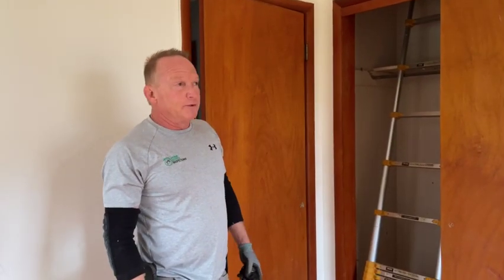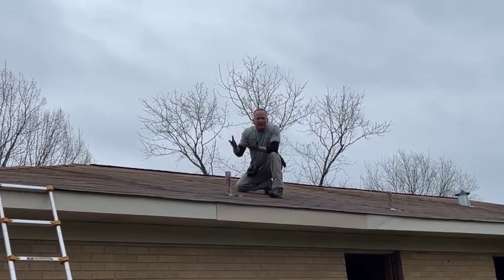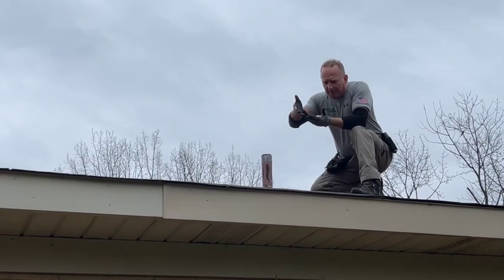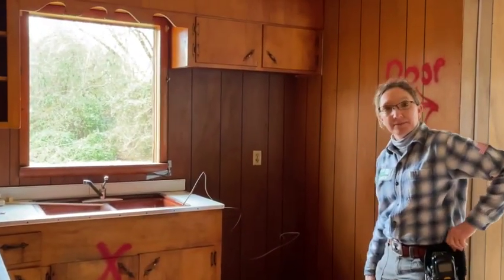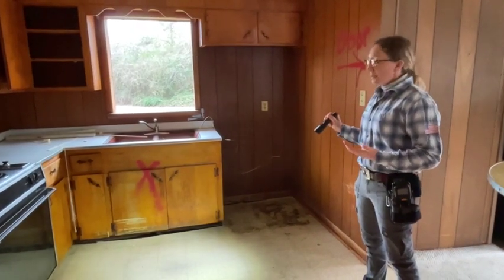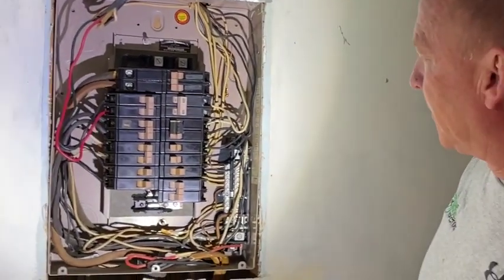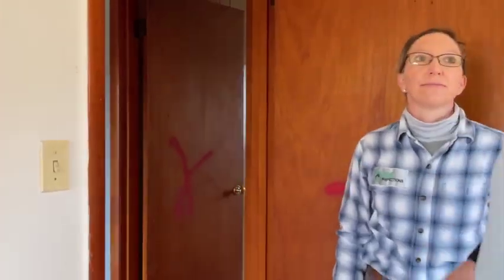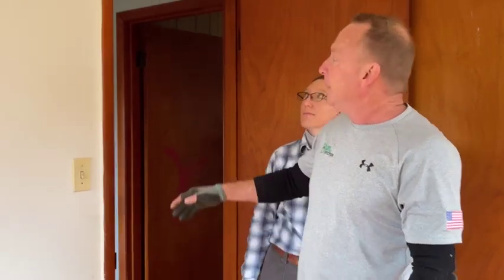Home Inspections- Do You Really Need One? | Tisch Talks Episode 12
With this crazy market, what about home inspections?  Should I wave it? In my opinion, the answer is NO.
But don't take my word for it.  Find out what a home inspection is all about.  Introducing Russ and Lydia Belcher of @homeappealinspections.  Let's do a little deep dive into inspections.

Paula Tisch, REALTOR, North Alabama
InTown Partners, KW Huntsville

Love Where You Live!